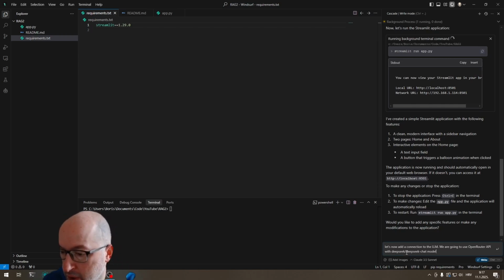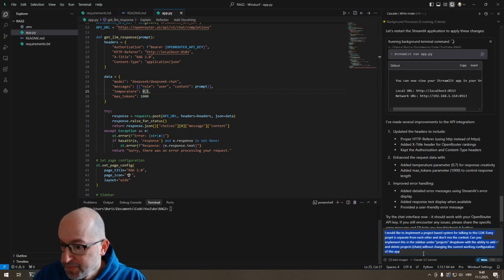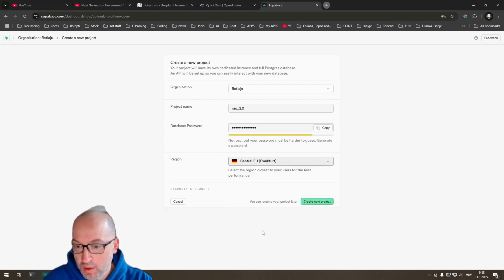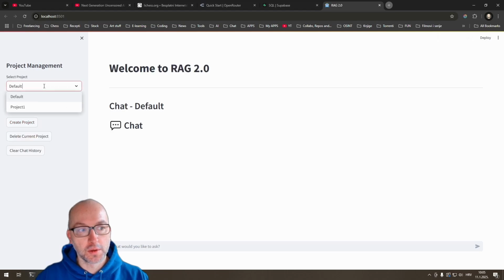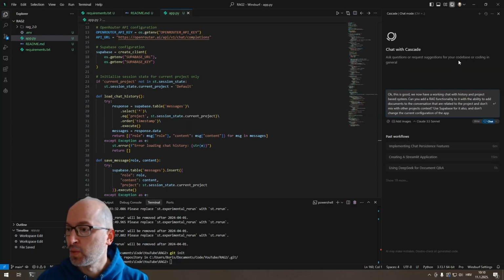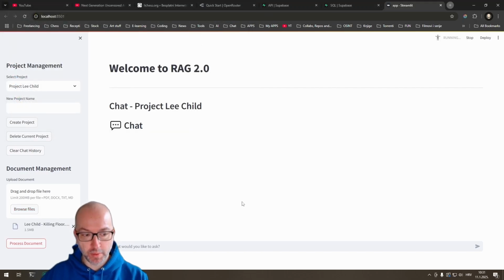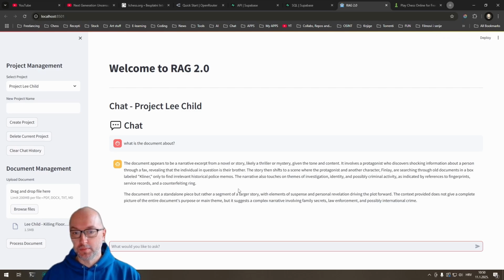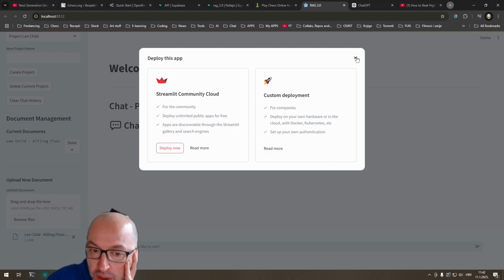Streamlit RAG With Supabase And Deepseek V3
Hi guys, welcome to the first video of 2025!
In this one we're continuing with our "mission" of creating cool stuf with the help of AI.

We will be building a RAG (Retrieval-Augmented Generation) application with Supabase integration and the Deepseek V3 model as our LLM of choice.

Project-Based Chat System – Users can upload and interact with their documents in an organized way, ensuring no cross-project confusion. Each project keeps its knowledge separate, so the LLM stays laser-focused on the right context.

TIMESTAMPS:
00:00 - Welcome and Project Introduction
02:15 - Setting Up Streamlit Application
04:30 - Connecting to OpenRouter API and LLM Integration
07:00 - Implementing Project-Based Chat System
10:45 - Adding Project Management Features in Sidebar
13:20 - Introducing Persistence with Supabase
16:00 - Setting Up Supabase Database and API Keys
19:30 - Testing Chat History and Project Persistence
22:45 - Adding Document Upload and RAG Functionality
26:30 - Troubleshooting Document Processing Errors
30:15 - Successful RAG Chatbot Demo
33:00 - Deployment Options and Privacy Considerations
35:00 - Project Use Cases and Final Thoughts
37:00 - Closing Remarks and Call to Subscribe